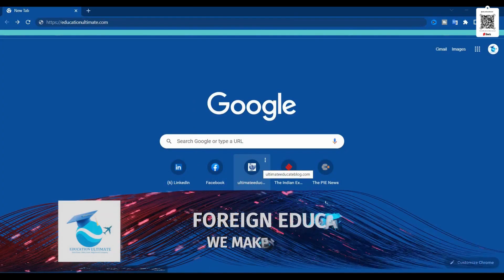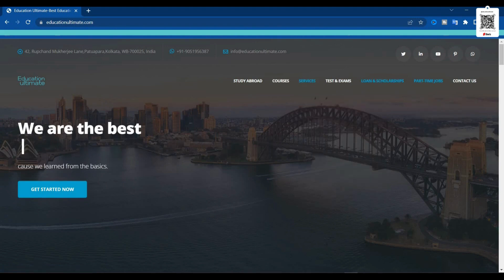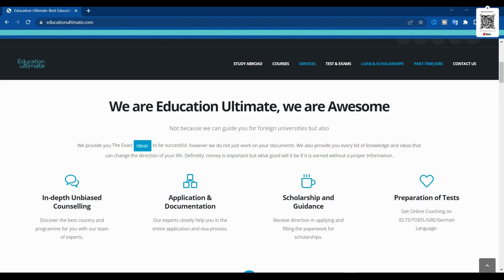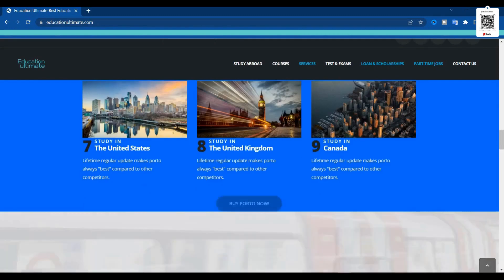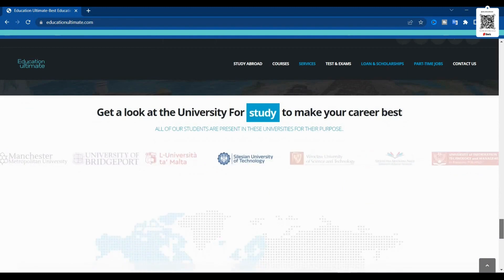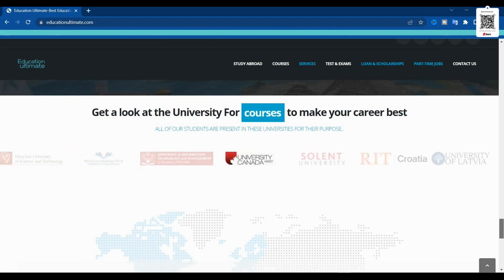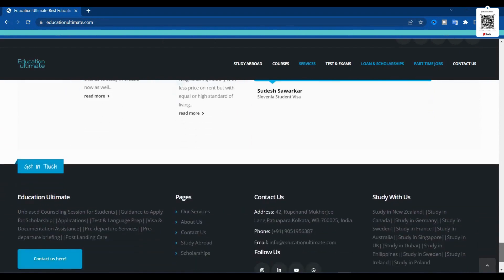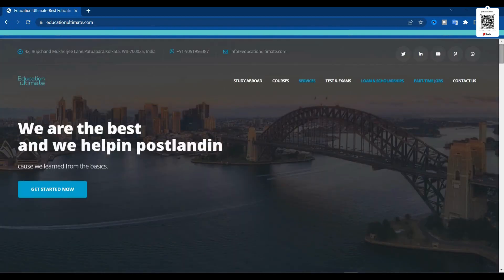Launch of a new website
सवारी अपने सामान का खुद ज़िम्मेदार हैं !!

Currently, We Are Assisting Students for Foreign Education. We are working with Universities on

1) Europe || 2) The UK || 3) Canada || 4) USA || 5) Australia || 6) Newzealand
💯 Authentic Information as our consultants is located in Poland, Germany, Montreal(Canada) and Austin, TX(U.S.A.). We do the groundwork on a daily basis with specific companies located across these regions.

On Various Cases Such as
1) 1 year Study Visa
2) Bachelor Student Visas
3) Masters Student Visas
4) Phd Student Visas
🦜 FOLLOW US 🎙
📧 Monthly Newsletter: Ultimate Educate
We are also working on various field related t0
a) Student Applications
b) University Selections
c) Application Filing with detailed documentation procedures.